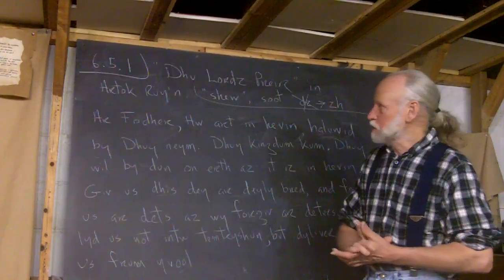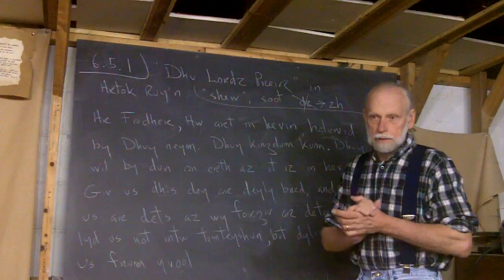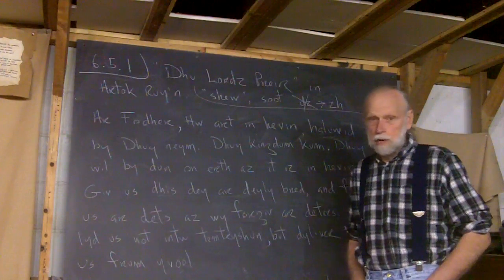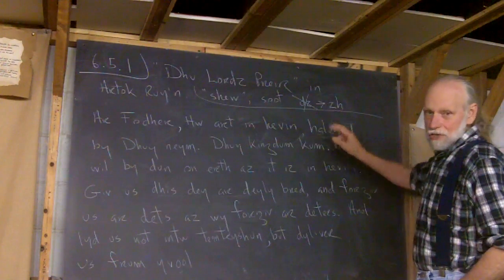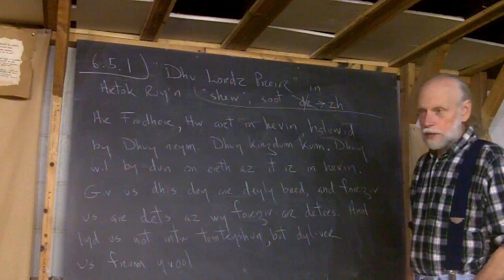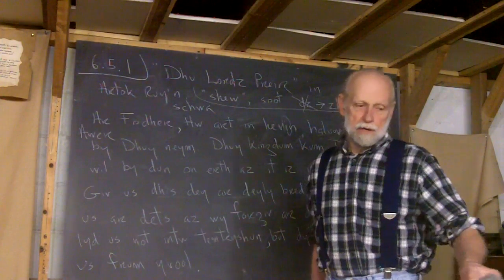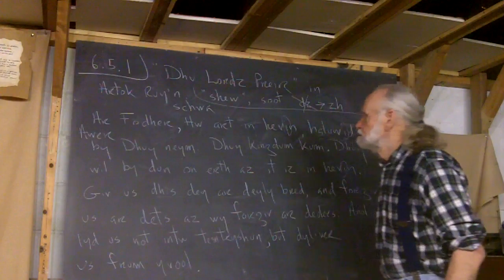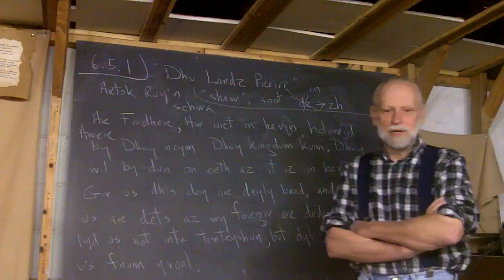6.5.1 "Dhu Lordz Preir" in Arok Ruy'n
Frank transcribes these very famous English words into Artok Ruy'n.